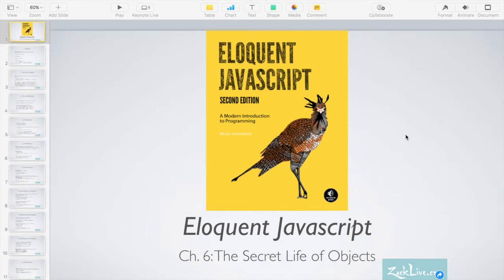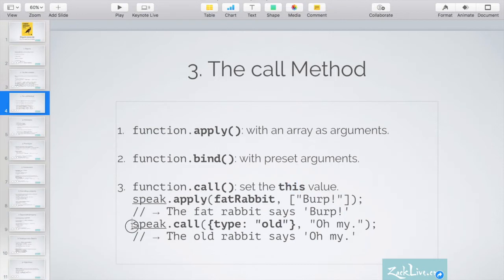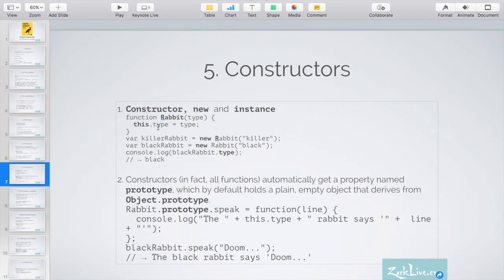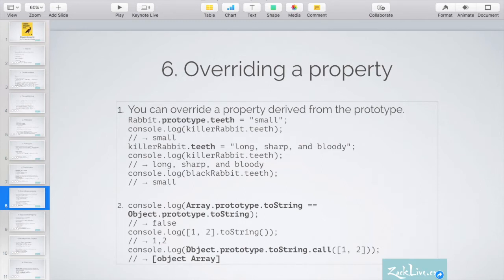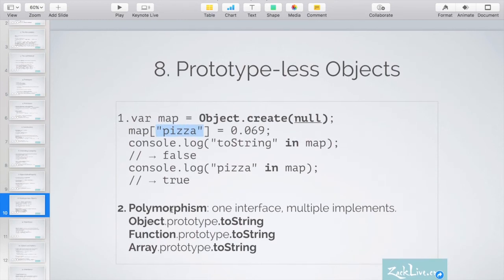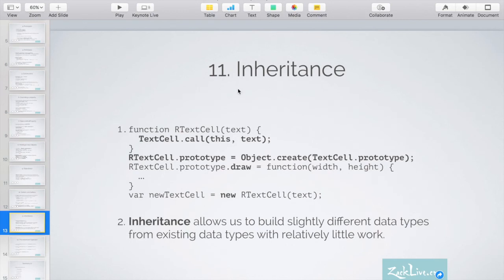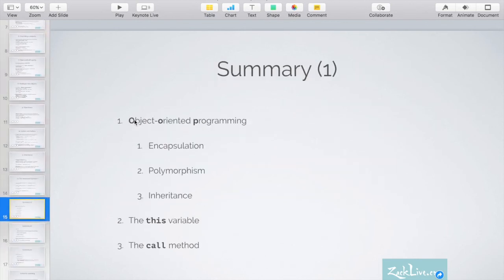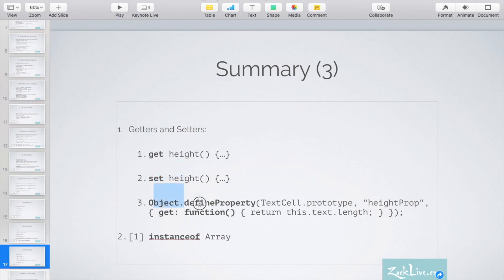Eloquent JavaScript 6 Objects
Eloquent JavaScript is one of the most popular books for Javascript beginners. This series goes through the whole book chapter by chapter to explain everything in the book, so that you can finish the book by watching all these videos.

Today is about the chapter 6: The Secret Life of Objects

In this chapter, you will learn more about objects, such as prototypes, encapsulation, inheritance, polymorphism and so on.

At the end of every chapter of Eloquent JavaScript, there are some exercises, you should definitely try to solve them. If you need help, just comment here or on my website.